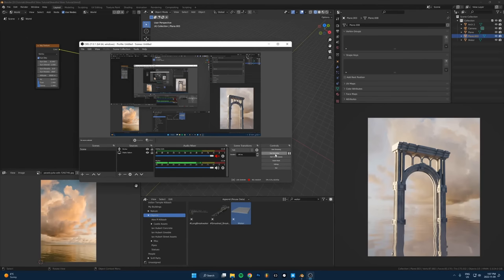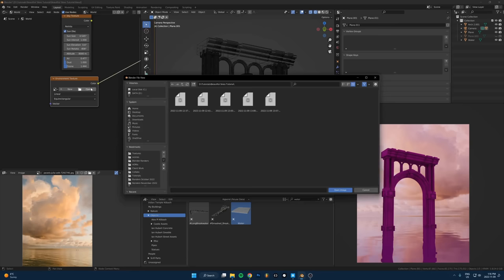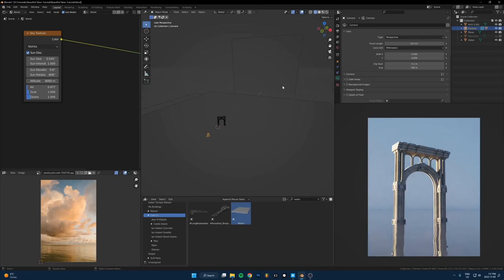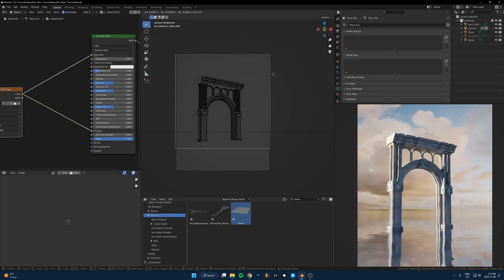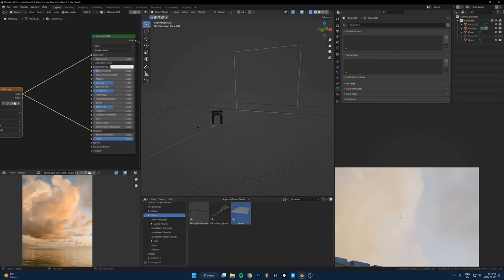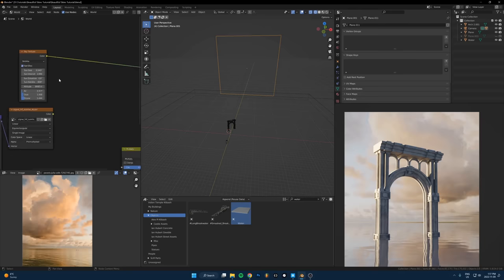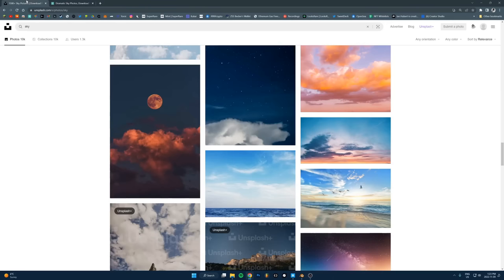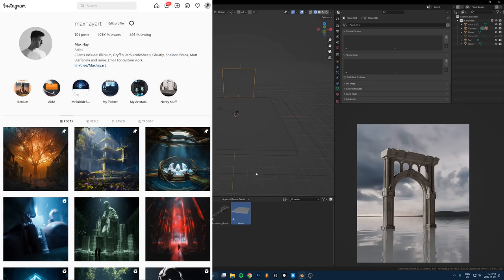How to Create Beautiful Skies in Blender